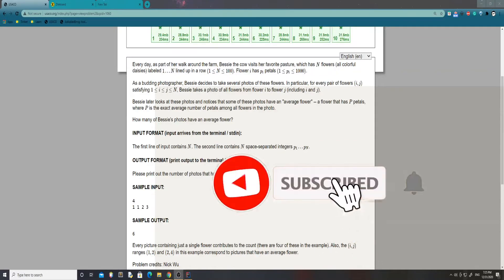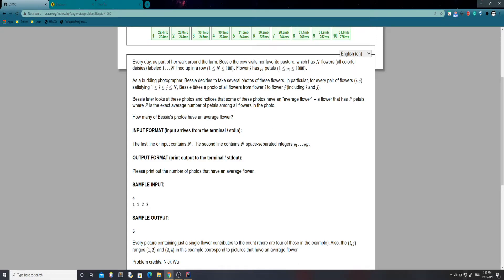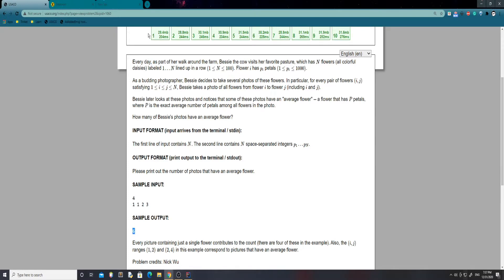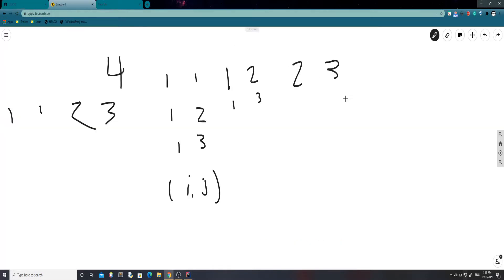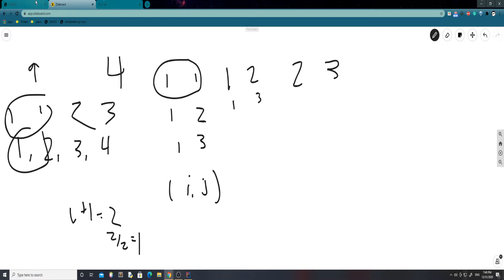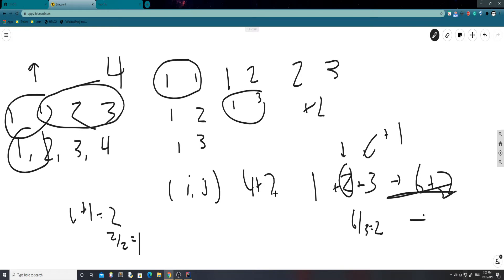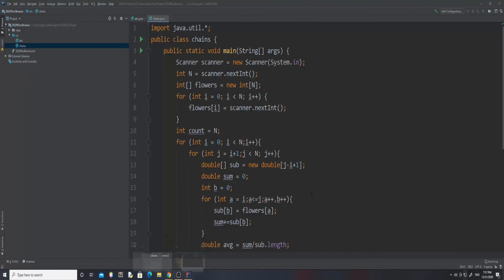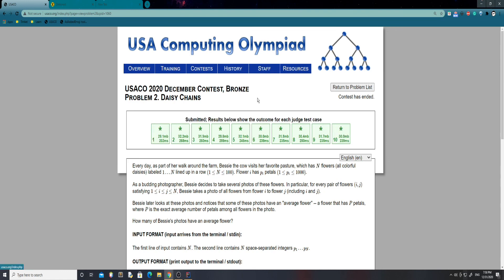USACO Walkthrough | Dec 2020 : Daisy Chains | Episode 12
Yo wutup my bois so tooday well be plungin into the problem "daisy chains" in the 2020 December contest.